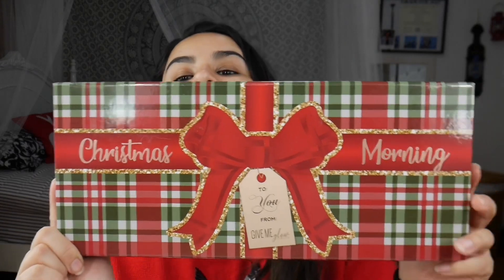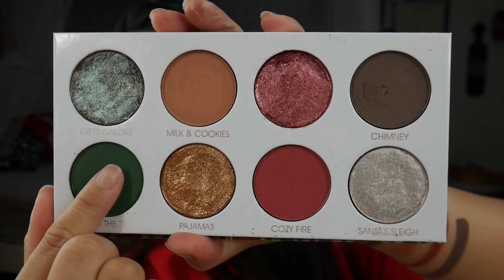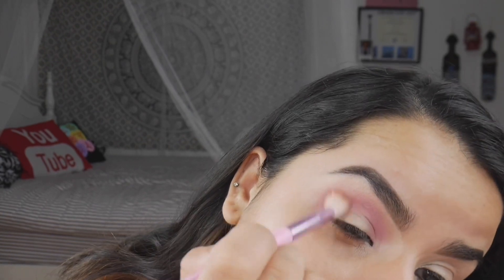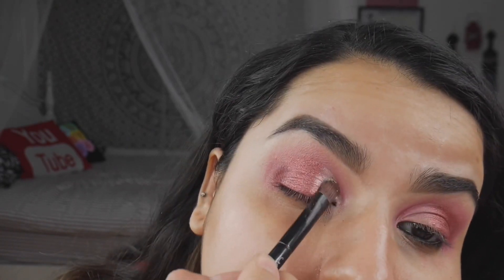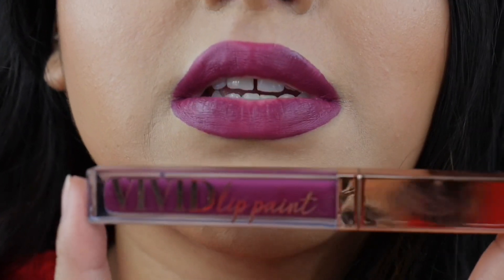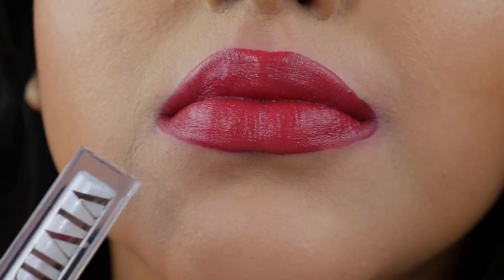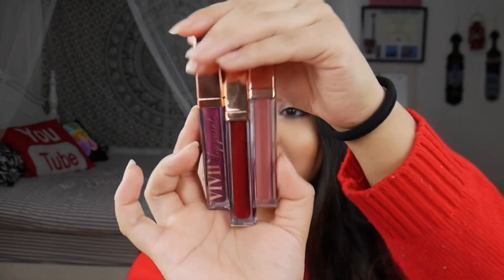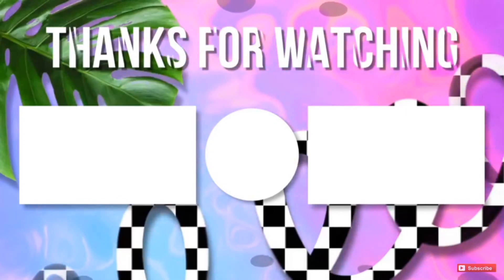GIVE ME GLOW COSMETICS CHRISTMAS MORNING GIFT BOX | REVIEW & SWATCHES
I know that the Give Me Glow Cosmetics Christmas Morning Palette has been around for a while, but this year, Give Me Glow has introduced the Christmas Morning Box.

The Give me glow Christmas Morning Box contains the Christmas morning eyeshadow palette along with 4 lippies that are exclusive to the Christmas morning box and collection.

Today, I got to play around with the Christmas morning palette as well as lip swatch the 4 lip products that came in the box.

Did you pick up the Give Me Glow Christmas Morning Collection? What Christmas makeup have you been eyeing?

▪️ TIMESTAMPS ▪️
00:00 - Intro
01:00 - Swatches
02:21 - Eye Demo
04:16 - Lip Swatches
06:26 - Final Thoughts

(one-time tip that goes directly towards supporting my channel)